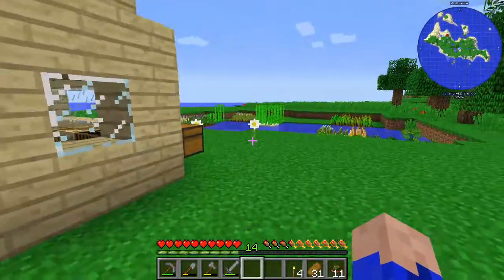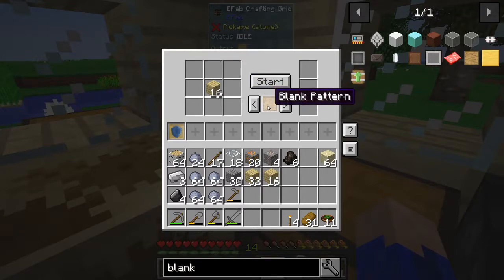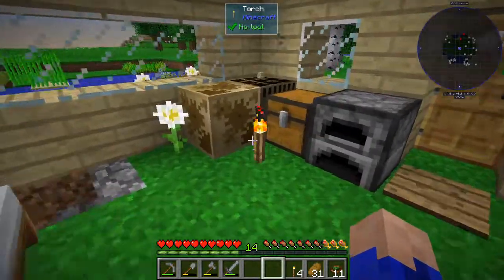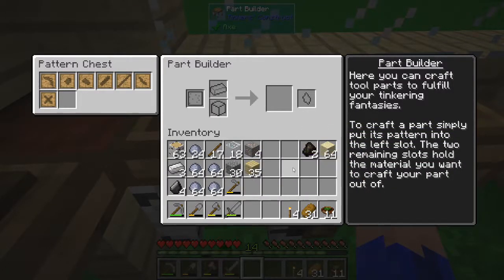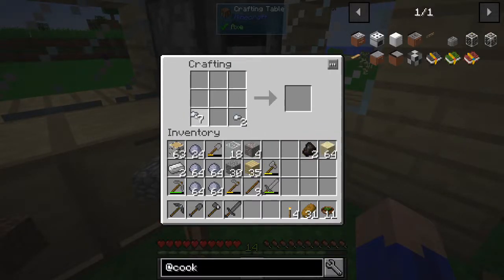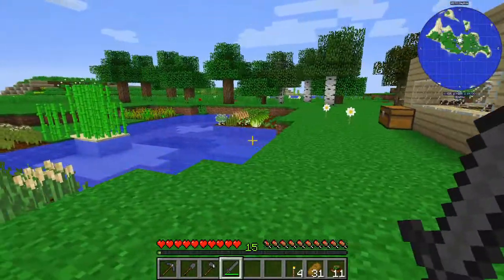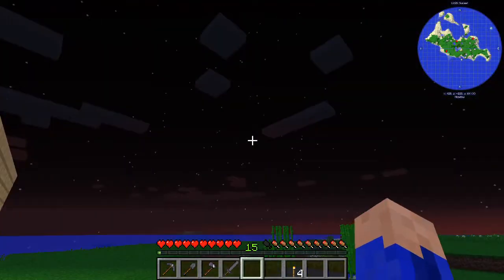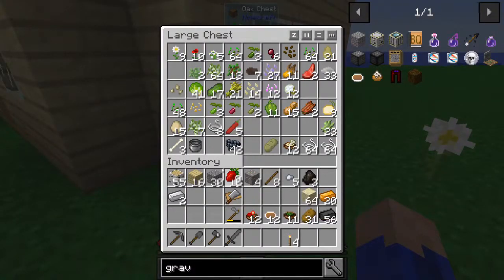Let's Play FTB Continuum 1.12.2 Ep.4 - The Spice of Life!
Minecraft

Let's Play series of the mod pack Continuum for 1.12.2. On the Twitch client!

Lets also not forget several Forgecraft members are playing this pack to include Direwolf20. Go and check them out when you have time!